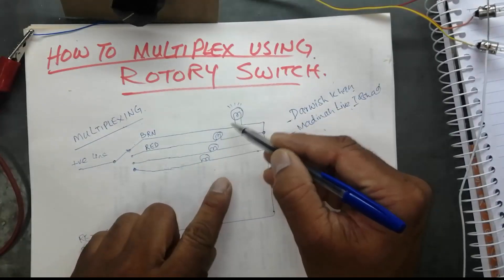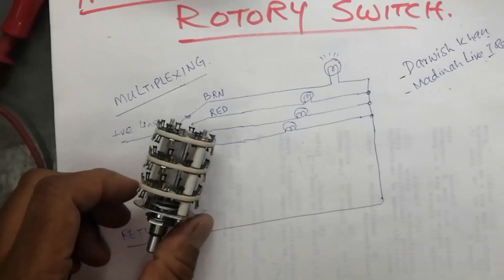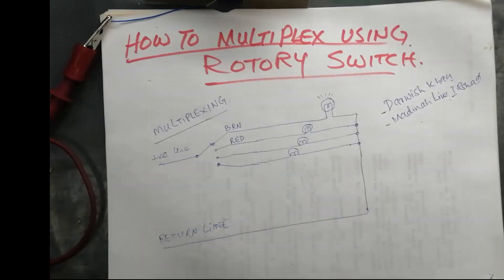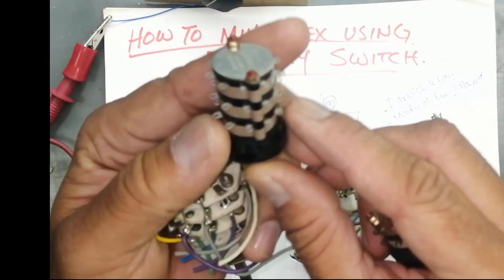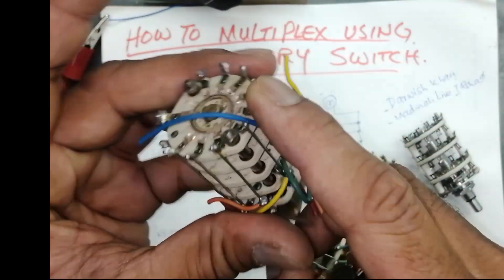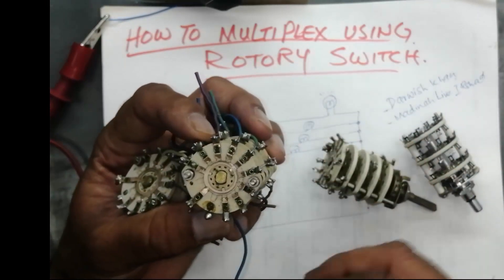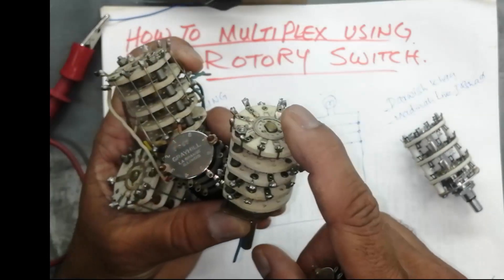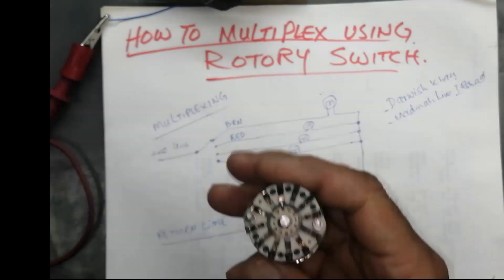Rotary Switch Wiring @madinah live irshad, @darwish khan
how to fix Rotory switch wiring by wiring rotory switch, how to wire rotory switch.